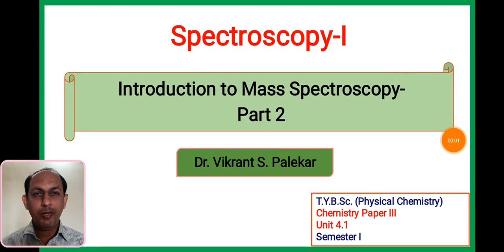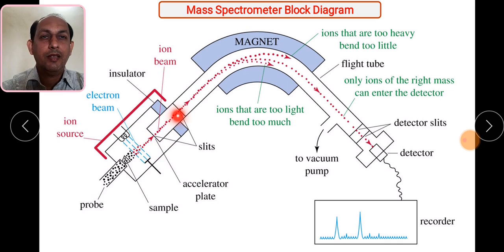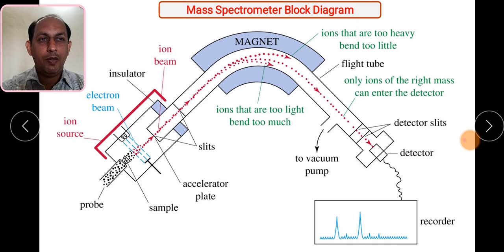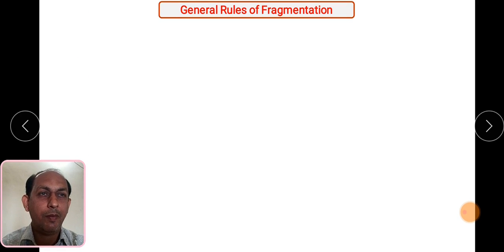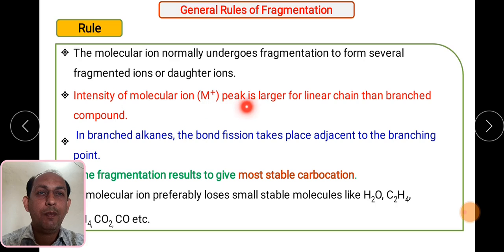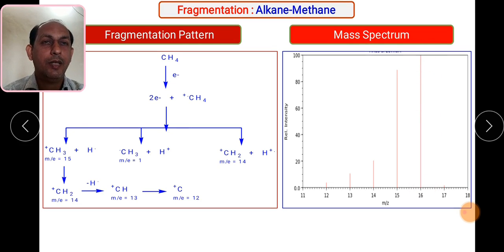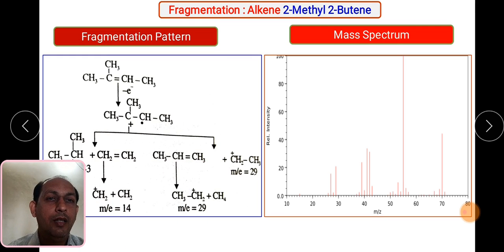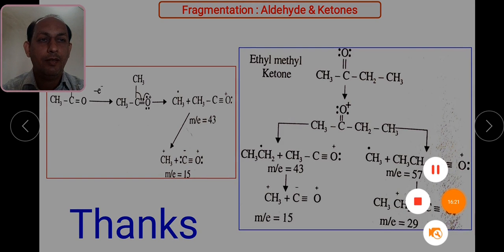Mass Spectroscopy-Nitrogen Rule & Fragmentation Rules [Part 4]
The concept of Nitrogen Rule & Fragmentation Rules for organic molecules explained.